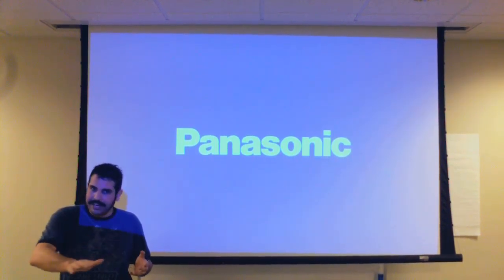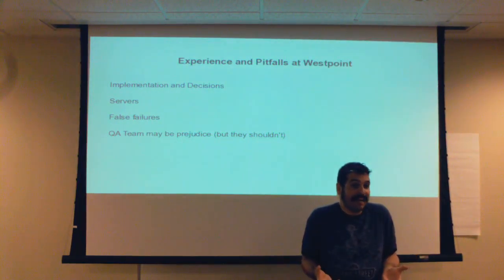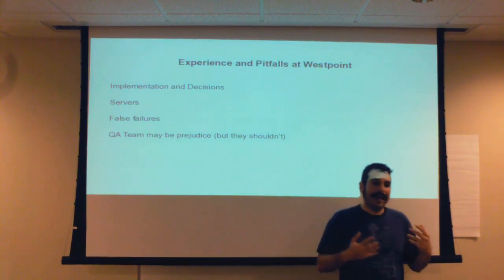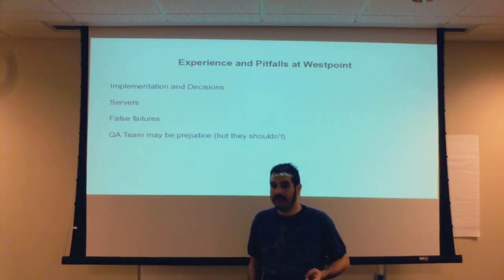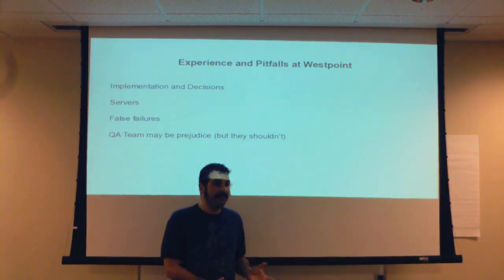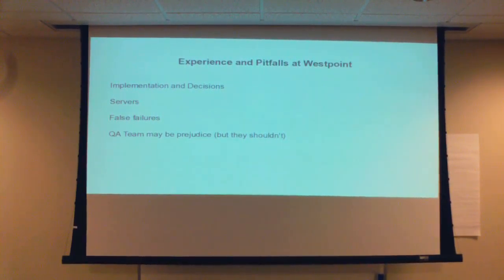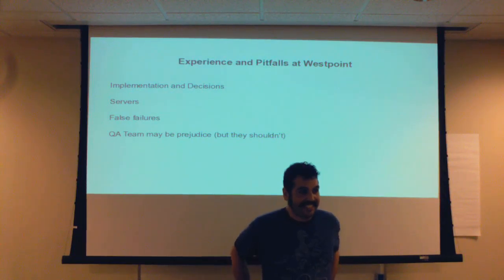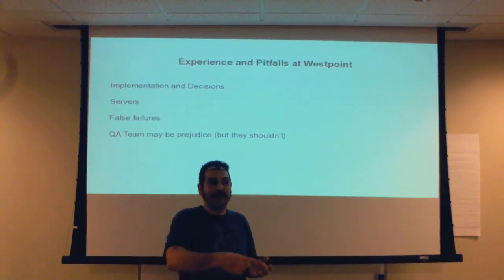Enrique Matta at SLUG Meeting 2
Enrique Matta speaking on Ruby, Gherkin and Cucumber. You think Dylan is inscrutable . . .
Oh, yeah, in a winders environment. In fairness, he only had a day's notice.